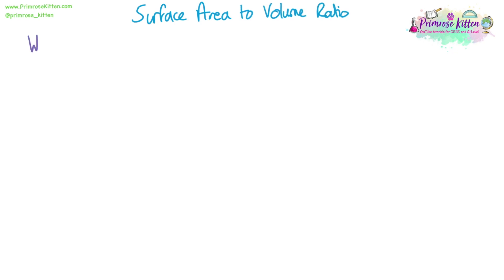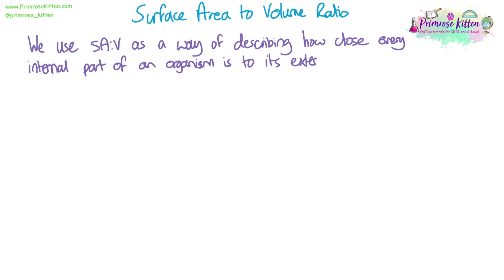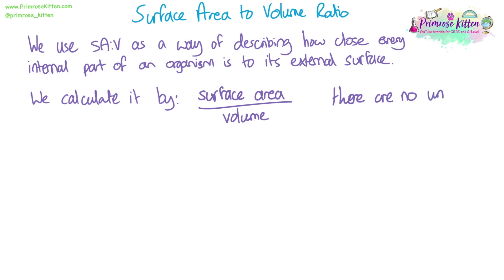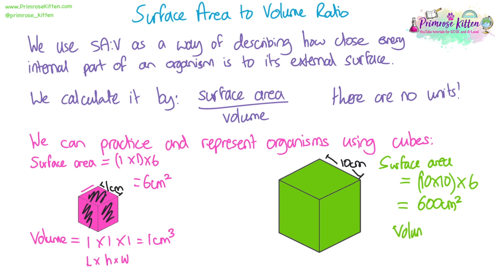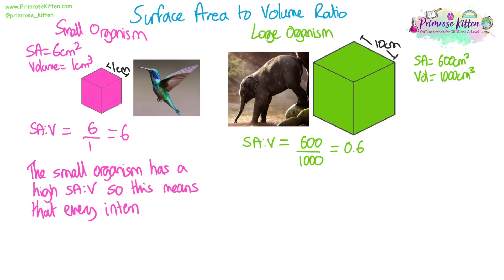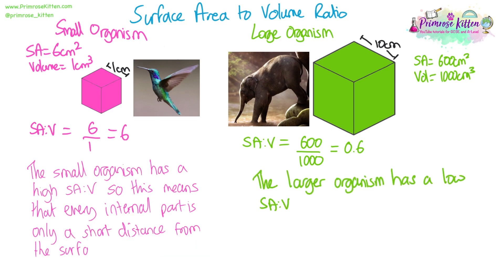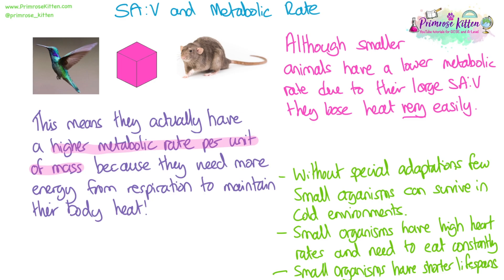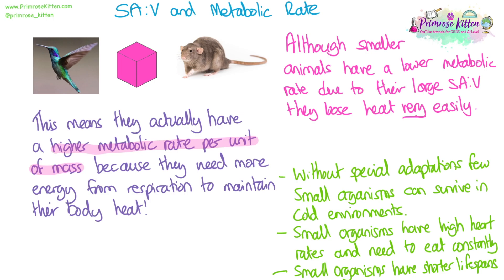Surface Area to Volume Ratio | Revision for Biology A-Level and IB